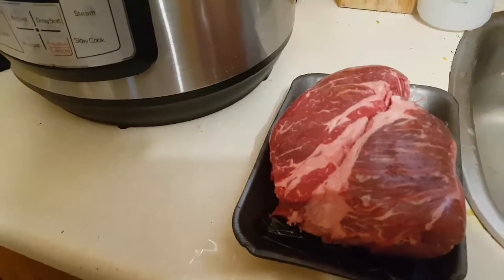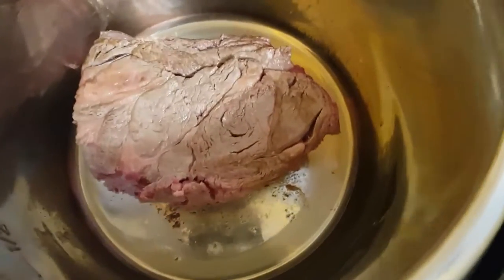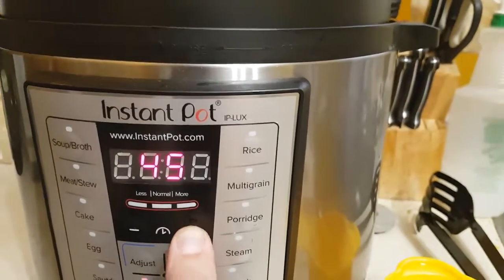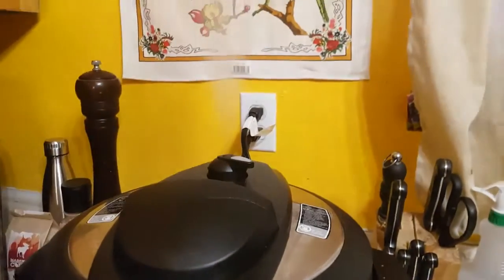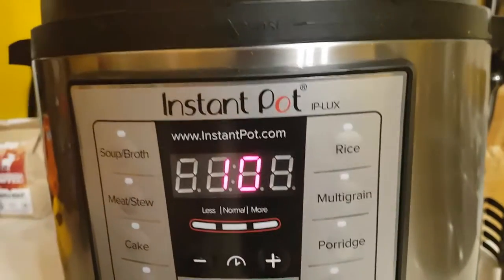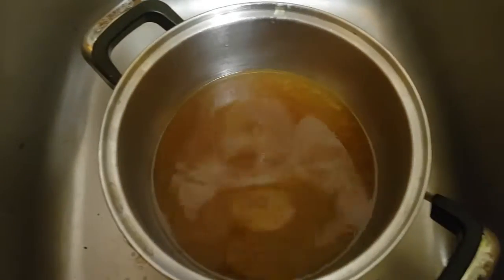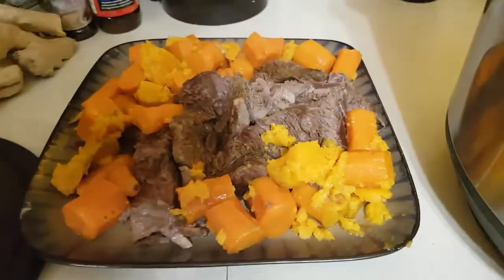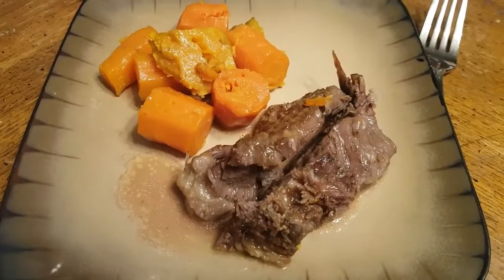Roast beef in the Instant pot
2 to 4lb roast
Oil
1 cup chicken broth
Carrots
Potatoes
4 tbsp butter
1 cup red wine